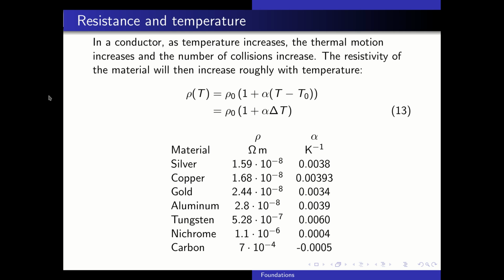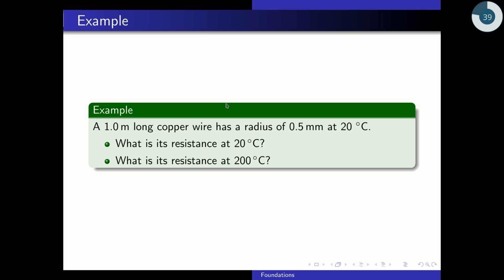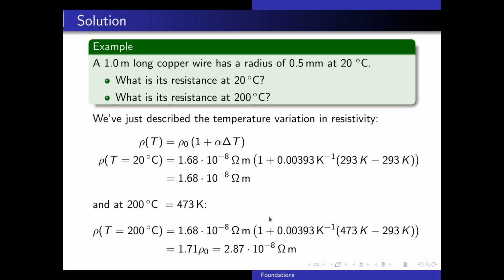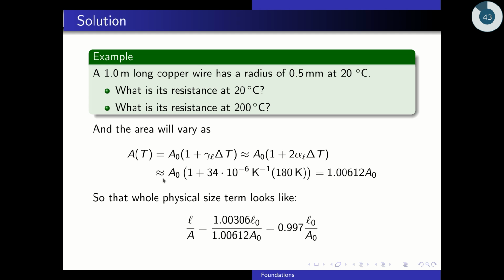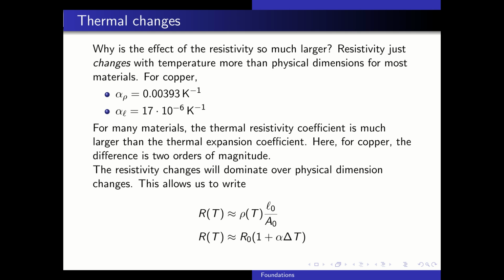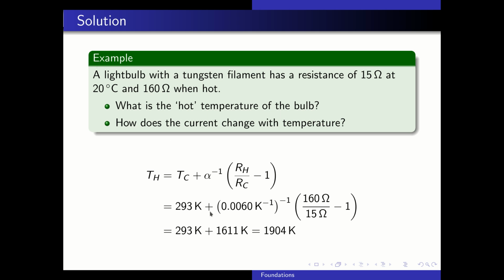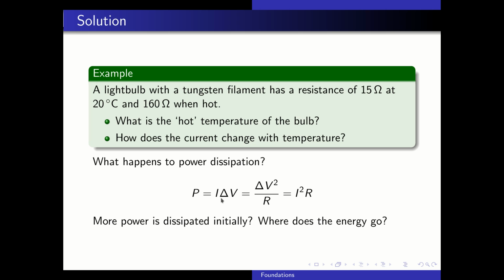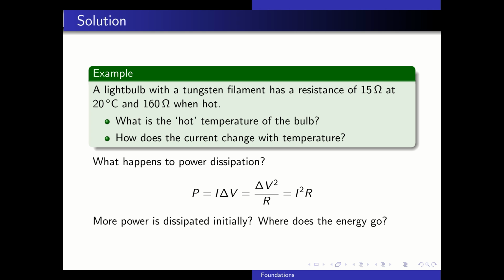PHY102 P25 4 Temperature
A discussion of the change in resistivity with temperature